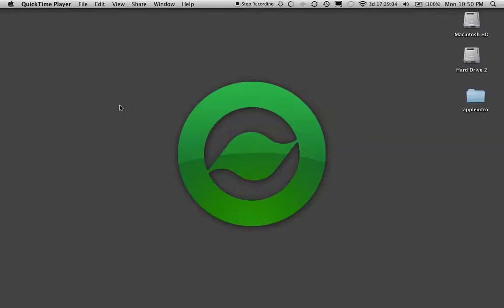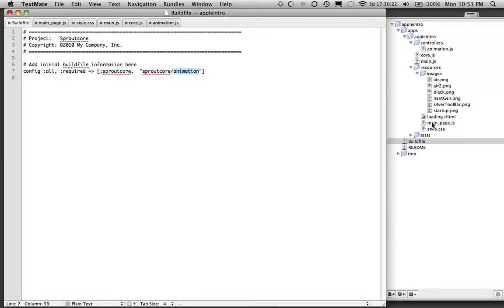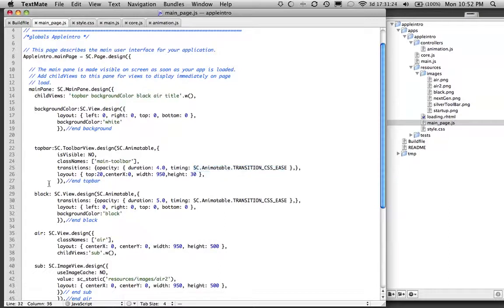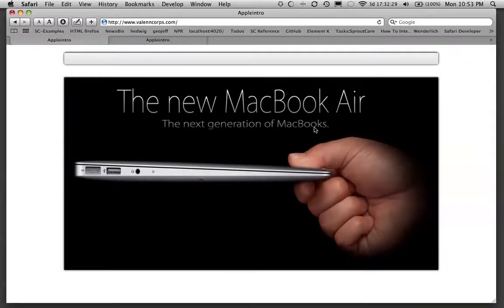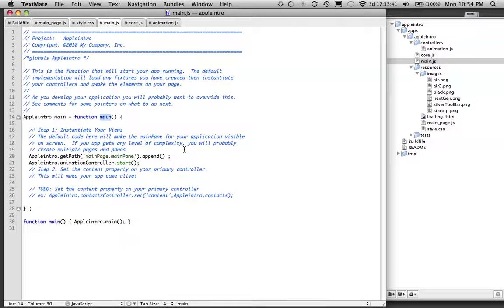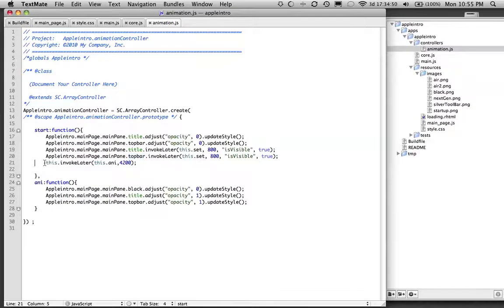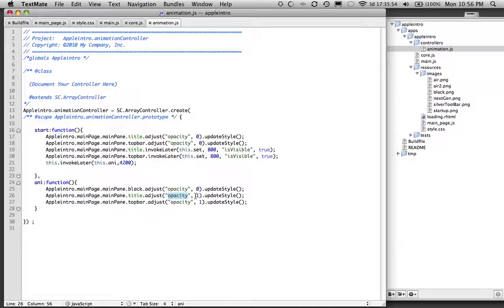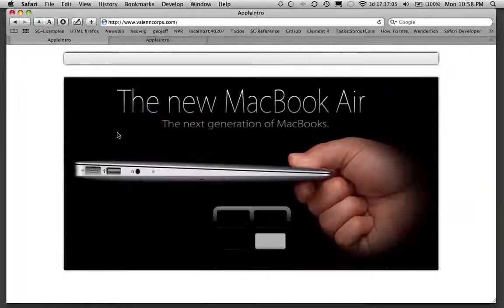Animation Tutorial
How to recreate the fade effect found on Apple website using Sproutcore